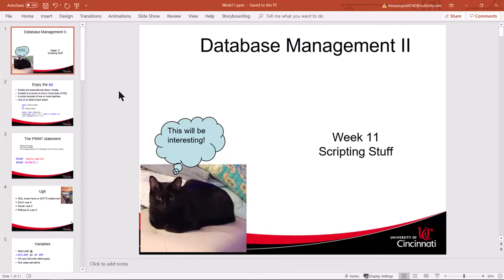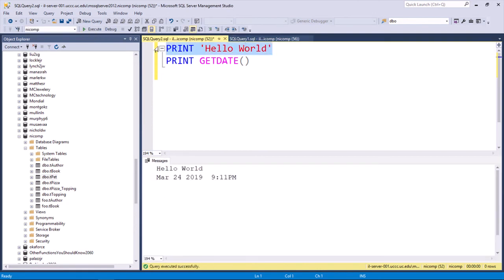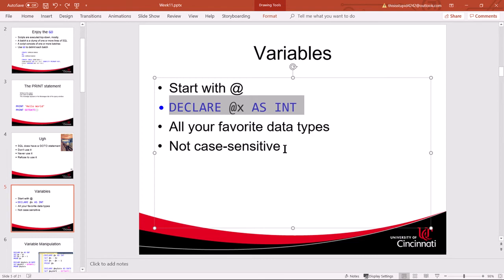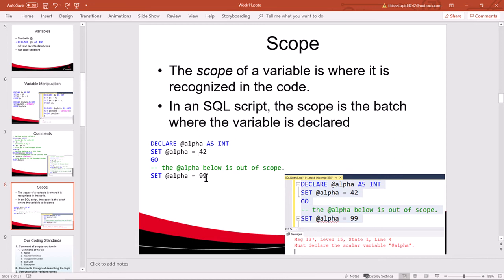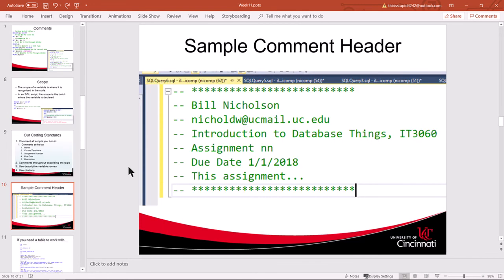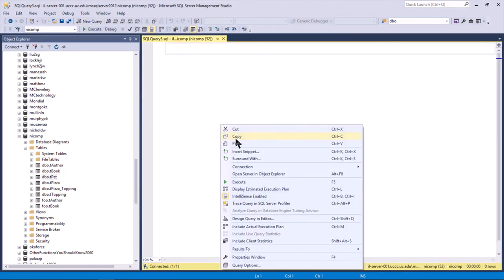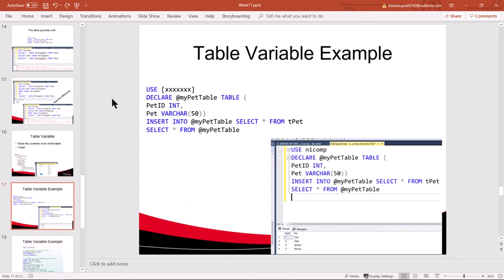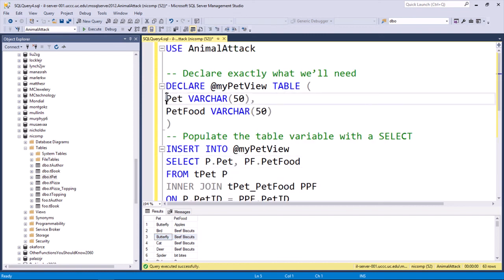Intro to Scripting Commands and Temporary Tables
Some scripting basics in SQL Server